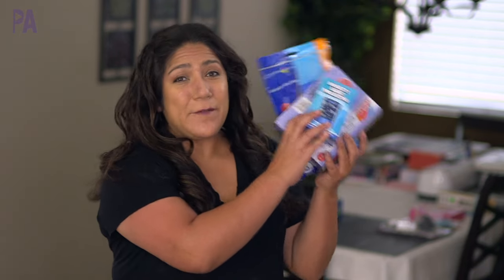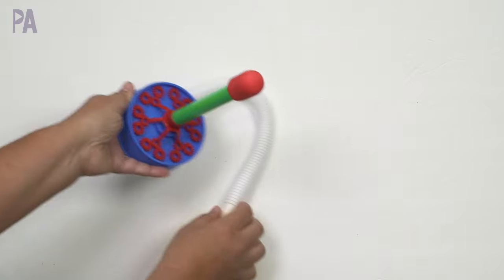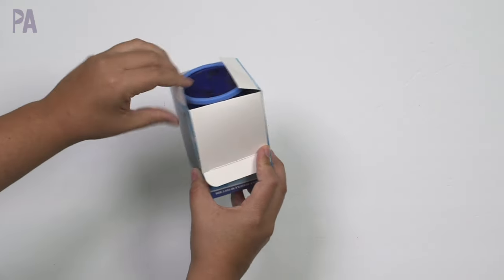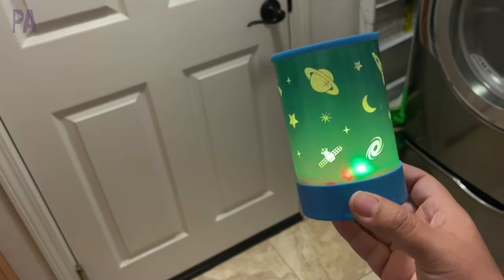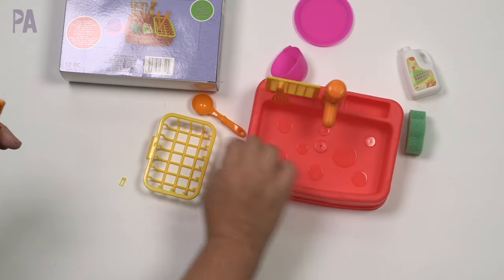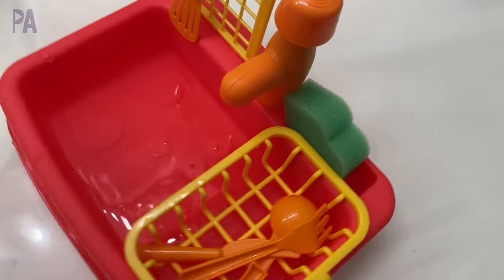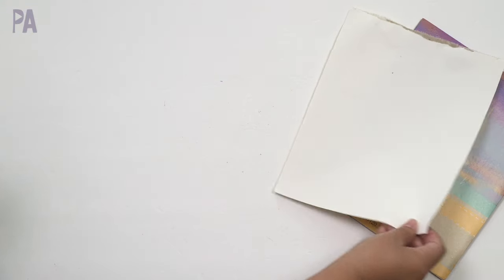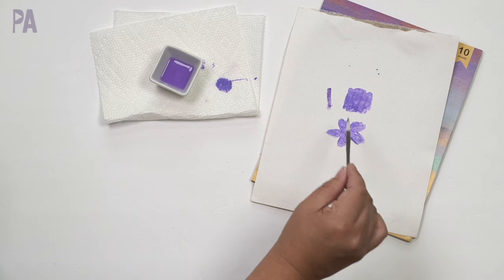I Put DOLLAR TREE to the Test and Found the GOOD ONES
I picked out some items at Dollar Tree, took them home and then put them to the test. I found some really fun things for kids that REALLY work. This video is filled with some great finds at Dollar Tree that are worth the buy.